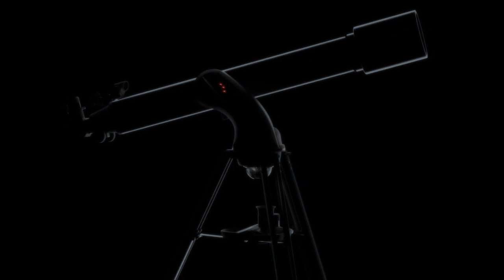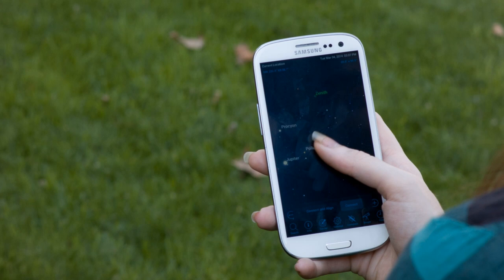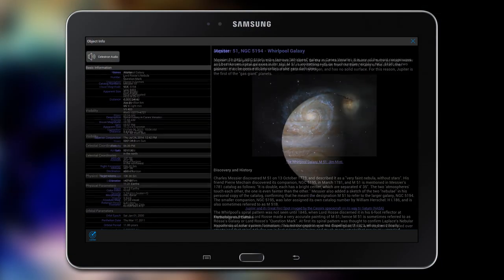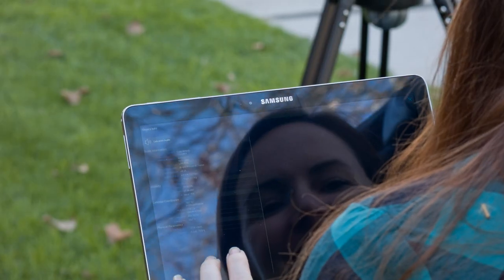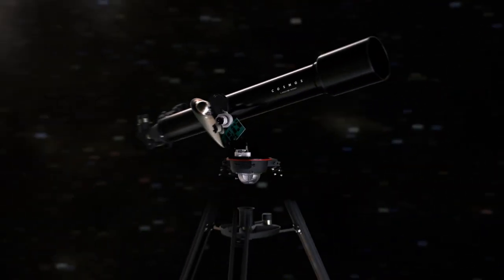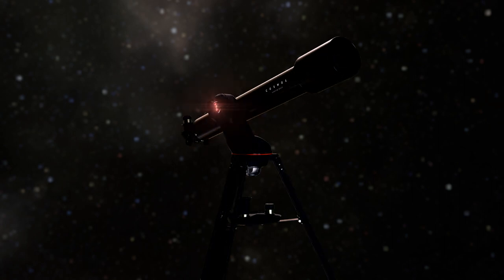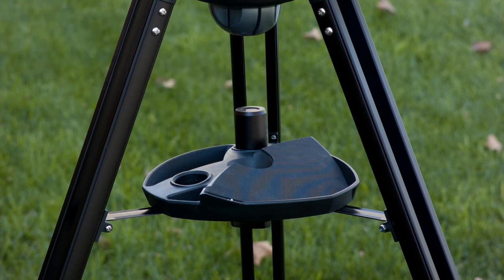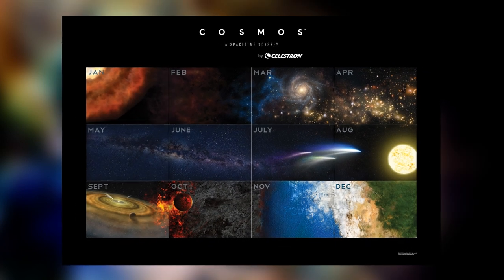COSMOS 90GT WiFi Telescope Tour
Interact with the night sky in a whole new way using the COSMOS 90GT Wi-Fi telescope and your smartphone or tablet! Our new COSMOS Celestron Navigator mobile app replaces the traditional telescope hand control for a 100% wireless experience. Just hold your smart device up to the night sky. When you find an object you'd like to view, tap the screen. Your COSMOS 90GT automatically slews to the object, while the screen displays information about it. It's never been more fun to explore the universe!

The first WiFi telescope commercially available, the COSMOS 90GT creates its own wireless connection, so it can communicate with your device even in remote locations where WiFi or cellular networks aren't available.

Getting ready to observe is quick and painless thanks to Celestron's award-winning SkyAlign technology. Center any three bright objects in the eyepiece, and your telescope calculates its position. You can even generate a Sky Tour of all the best celestial objects to view based on your exact time and location.

Trusted Celestron Optics
Innovative WiFi technology powers the COSMOS 90GT, but it's the optics inside the telescope tube that make it a Celestron. For over 50 years, we've led the industry in optical technology—and we put that experience into the COSMOS 90GT. This 90 mm refractor with fully coated optics offers dazzling views of craters on the Moon, the rings of Saturn, the Great Red Spot on Jupiter, the Orion Nebula, the Hercules Globular Cluster and so much more.

Inspired by COSMOS: A SpaceTime Odyssey
COSMOS: A SpaceTime Odyssey and Celestron are changing how we experience science and astronomy. Travel through space aboard the Spaceship of the Imagination (SOTI) when COSMOS airs this spring on FOX and National Geographic Channel. Then, take your own voyage through the universe with your COSMOS 90GT. The telescope's fork arm features a 3D SOTI design with LEDs that illuminate when your telescope is connected via WiFi. Another symbol of COSMOS, the eye nebula, adorns the refractor tube.

You'll also receive a beautiful Cosmic Calendar wall poster with images from the show.